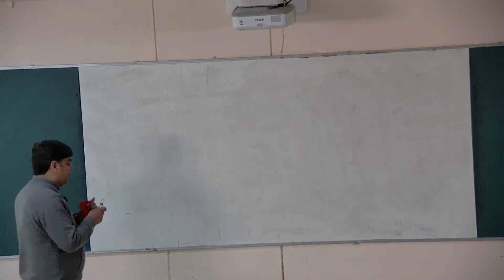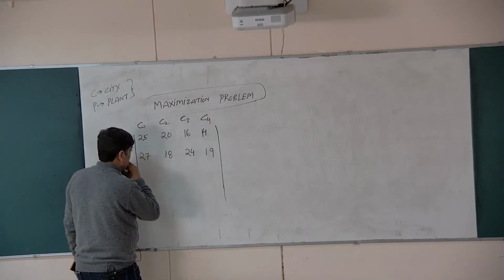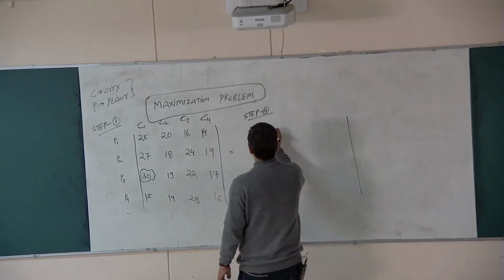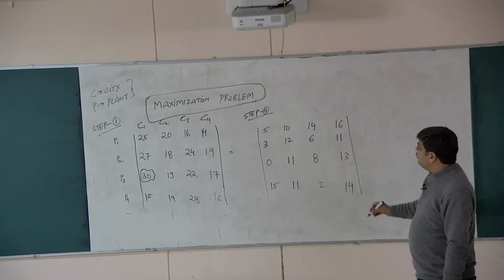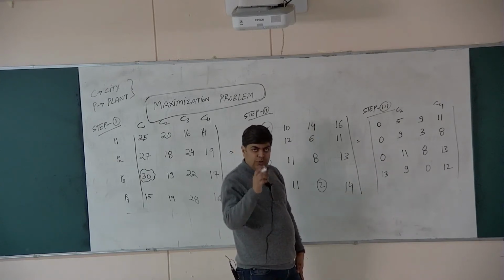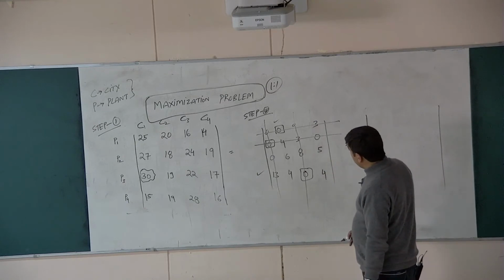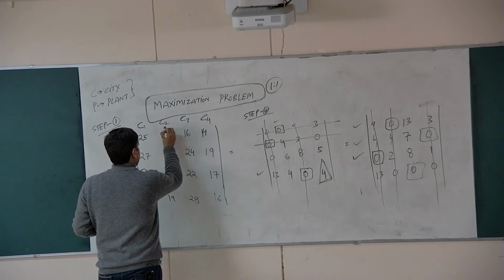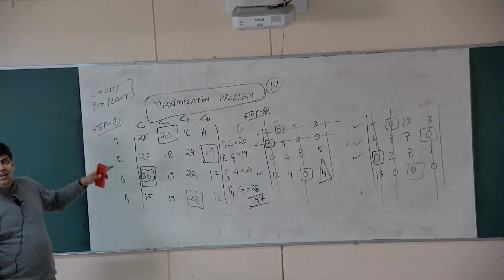Solving Assignment Model based Maximization Problem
How to Convert the Maximization Matrix into Equivalent Minimization Matrix is discussed in this Video for the Benefit for Students / Learners.